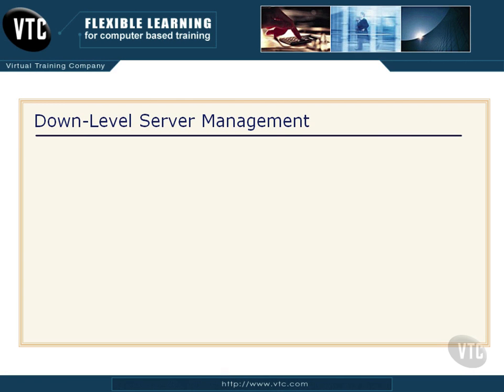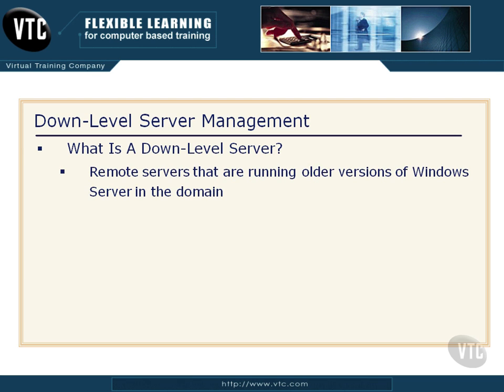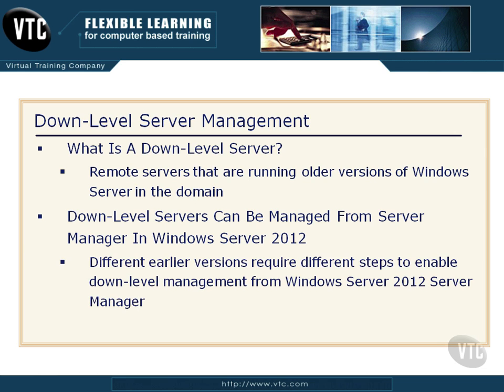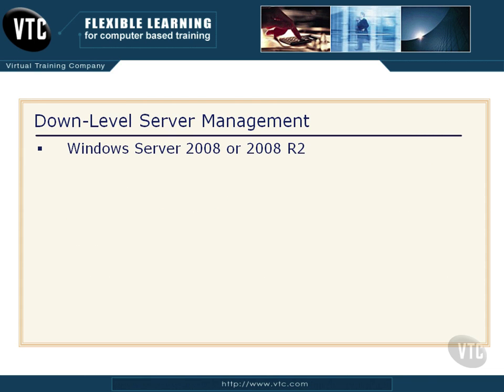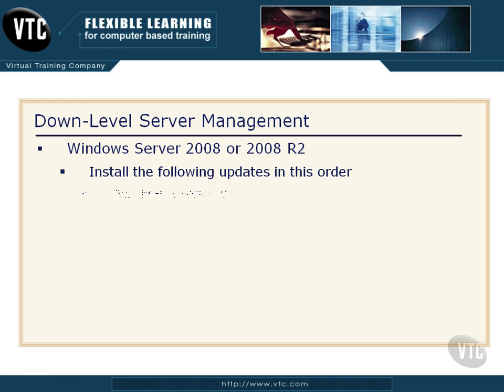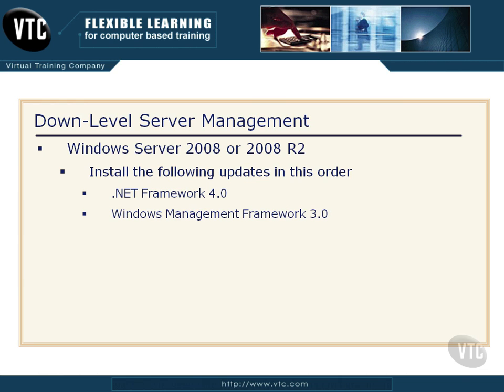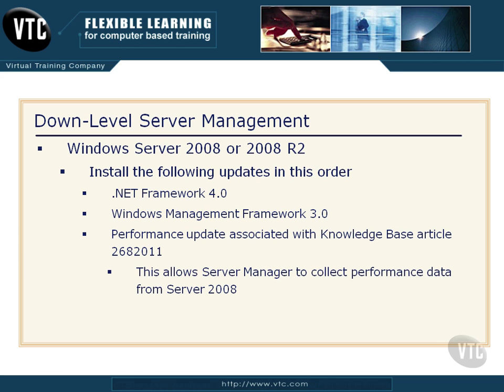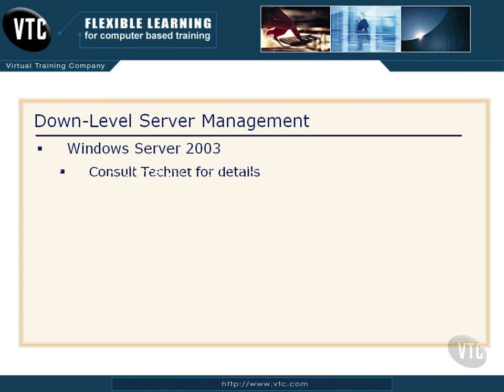53 Down Level Server Management